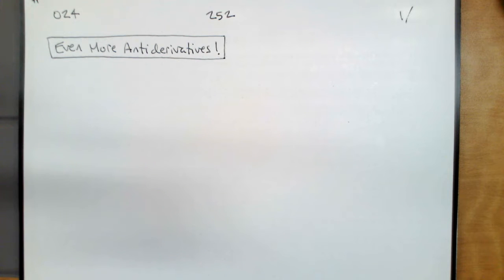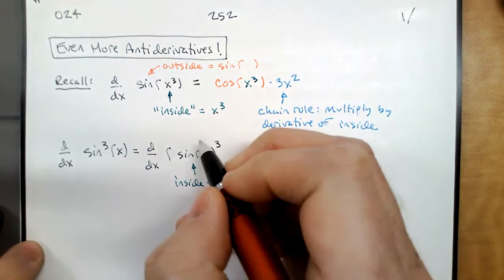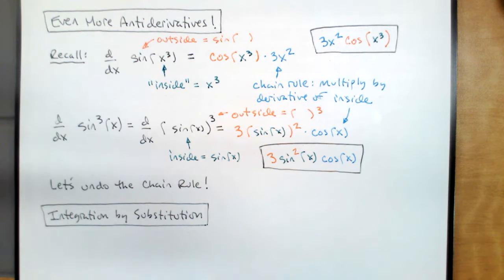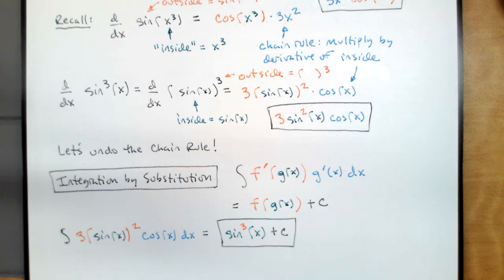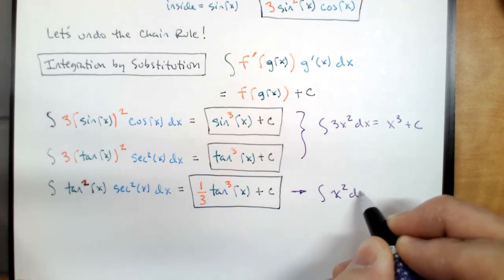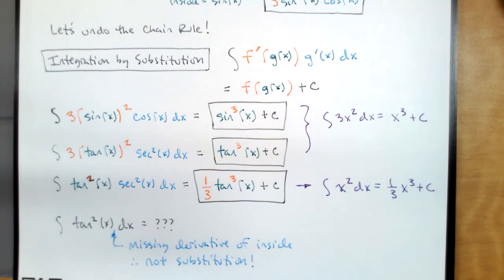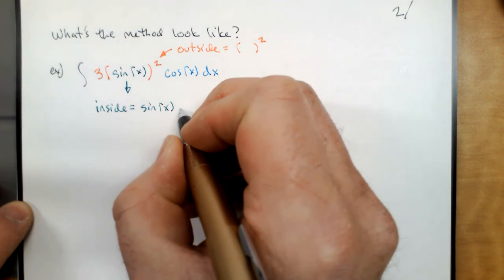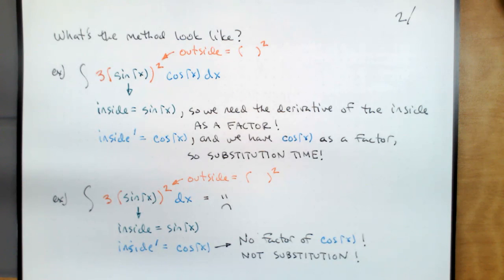252.024.1 Integration by Substitution: the Anti-Chain Rule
In this video, we introduce the anti-chain rule: integration by substitution.